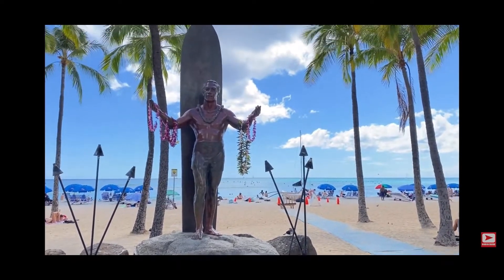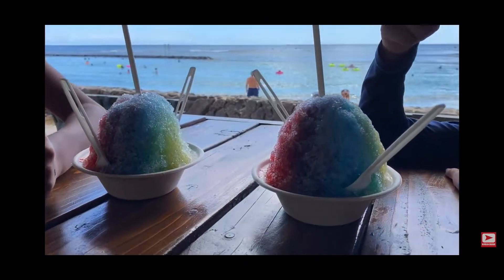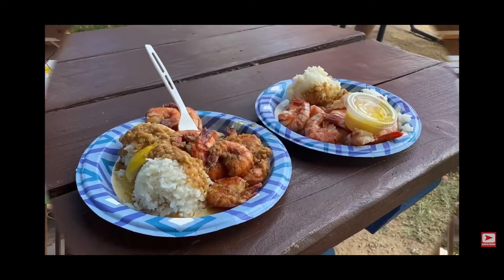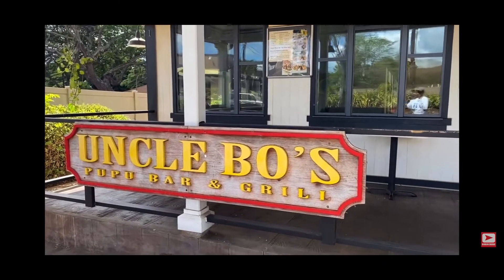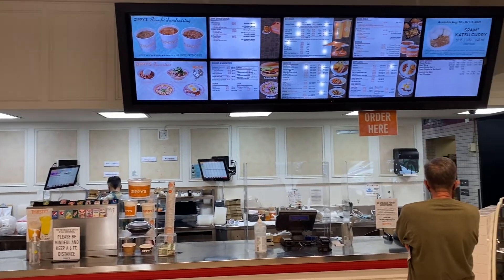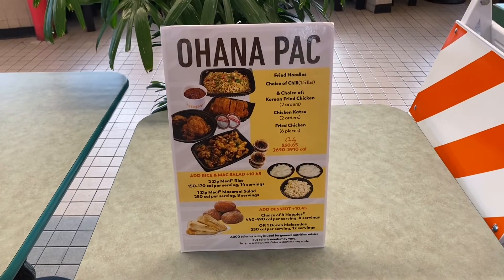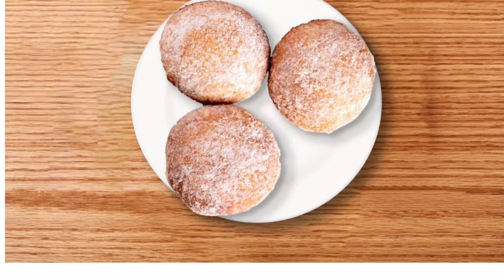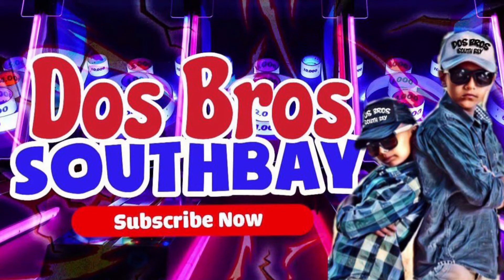Can A Family Of 5 Eat On Just $30 In Oahu, Hawaii?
Hawaii is not cheap but come with us and will show you some of the top local places for cheap eats and affordable for the whole family  where you can eat for $30 In Oahu Hawaii

If you would like to have DOS BROS SOUTHBAY make a video for your place or New Sale item please contact us at our business Email down below thank you for watching!

IF YOU WOULD LIKE TO HELP THIS BROS OUT KEEP MAKING MORE VIDEOS LIKE THIS ONE.. ON THEIR TRIPS TO GIVE YOU INFO ABOUT WHAT TO DO ON AMAZING ADVENTURES, VACATIONS AND IF YOU FOUND THIS VIDEO HELPFUL AND LIKE TO MAKE A DONATION HERE IS THE LINK TO VENMO @ EPGRAPHIX-SOUTHBAY

MUSIC  from Free music youtube library
and Creatormix.com

At no point Dos Bros Southbay is giving professional advice or suggesting any products of places as safe anything you do will be at your own risk and used of products or items on our videos might be what work for us it does not mean they can be perfect or good for you. and if you are a minor make sure you always ask for adult supervision just like we do. Dos Bros is not responsible for any injury or idea you might do at your own personal risk. Always ask for expert or doctor before you try any food , exercise or plan a trip.

No images of this content can be use without previous autorisation